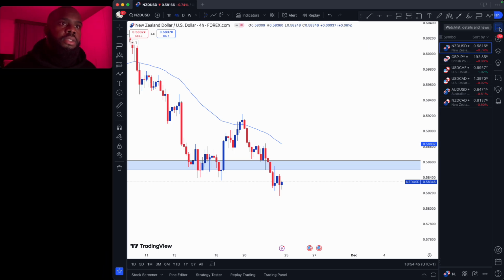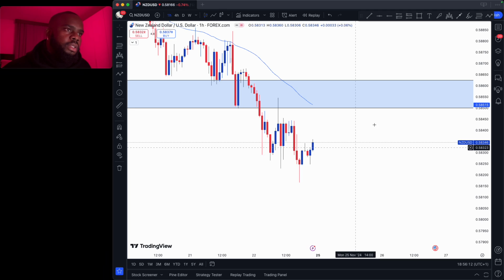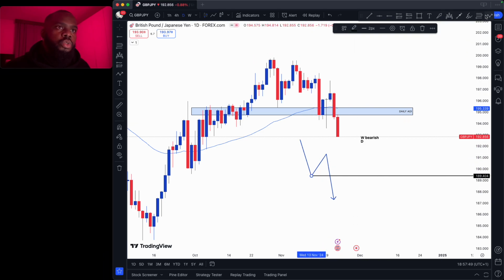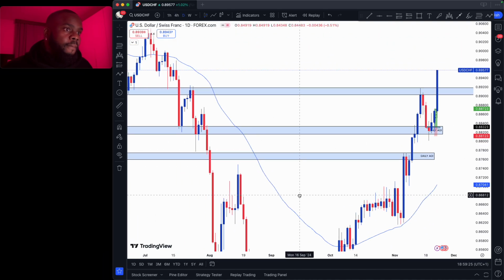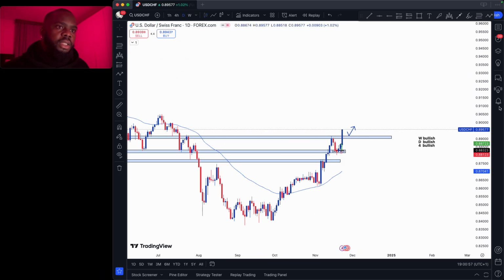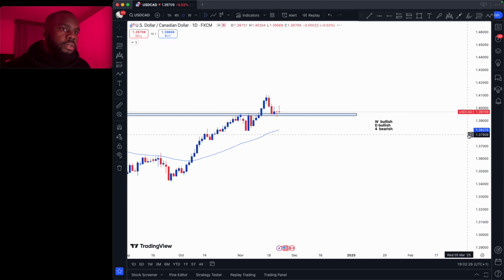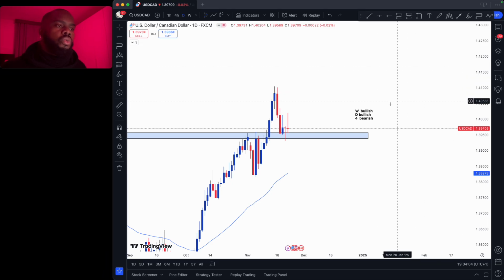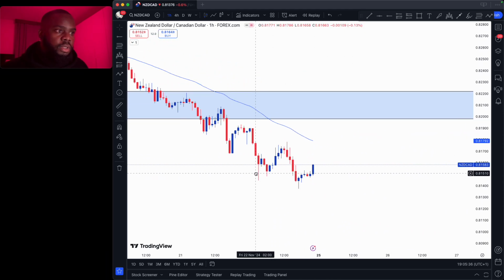Forex analysis from 25th to 29th November 2024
FINANCIAL CONTENTS. FOREX
GBPJPY. NZDUSD,